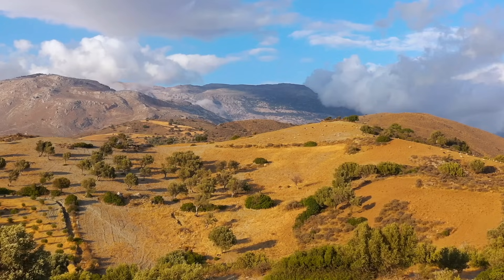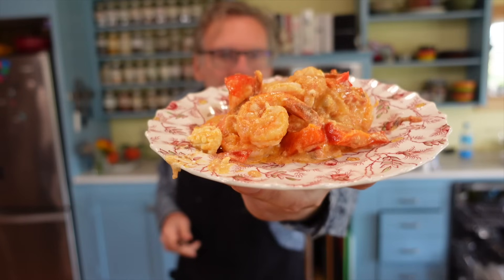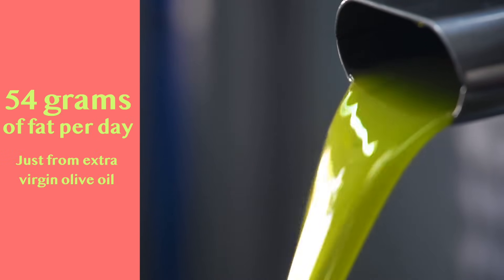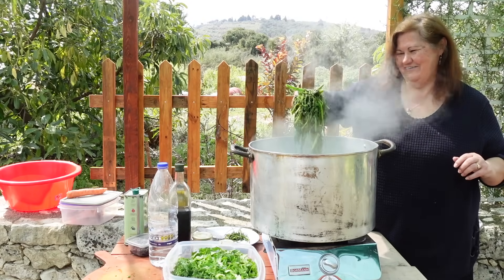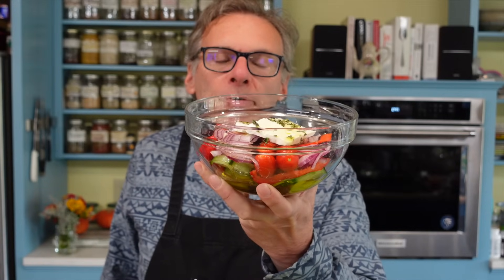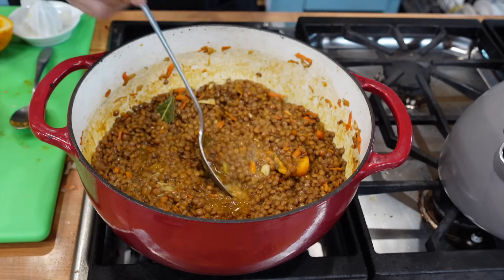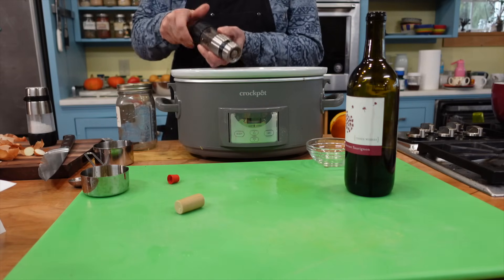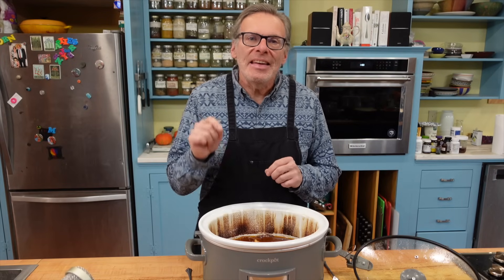Mediterranean Diet Meal Prep | Greek Islands | Crete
Welcome back to the Mediterranean Living kitchen, where we're keeping things simple and tasty with an Easy Meal Prep session focused on the Authentic Mediterranean Diet. In this video, I'm bringing you five straightforward healthy recipes inspired by the flavors of Crete.

🍇Ready to start eating like the healthiest people in the world?
🫒The Mediterranean Diet Portal is an ALL ACCESS PASS to  healthy, sustainable Mediterranean living with:
- Life-changing authentic Mediterranean programs, including our 10-Week Mediterranean Weight Loss Program.
- Exclusive recipes delivered weekly to inspire your meals.
- Tailored meal plans designed for ease and health.
- Engaging live events, such as cooking classes and Q&A sessions.
- Expert support and a vibrant community to guide your journey.
🚀Click here to start your Mediterranean Journey now!

No need for fancy techniques or rare ingredients – just good, honest cooking that packs a punch in taste and nutrition. From the island's traditional cuisine, we're whipping up meals that are easy to prepare and perfect for your weekly meal prep routine.

Join me as we explore the essence of the Mediterranean way of eating. These recipes not only taste great but also bring a healthy twist to your table. I'll walk you through each step without any unnecessary fuss, making it easy for anyone to add a touch of the Mediterranean to their kitchen.

Whether you're a seasoned chef or just getting started, these recipes are designed to fit into your daily life. Let's get cooking and bring a bit of that laid-back, Mediterranean vibe to your meals. Grab your ingredients, and let's make meal prep a breeze! 🍲🥗

Terra Creta Extra Virgin Olive Oil (3 Liters)

*This content is strictly the opinion of William Bradley, R.D., and is for informational and educational purposes only. It is not intended to provide medical advice or to take the place of medical advice or treatment from a personal physician. All viewers of this content are advised to consult their doctors or qualified health professionals regarding specific health questions. Neither William Bradley, R.D. nor the publisher of this content takes responsibility for possible health consequences of any person or persons reading or following the information in this educational content. All viewers of this content, especially those taking prescription or over-the-counter medications, should consult their physicians before beginning any nutrition, supplement or lifestyle program.